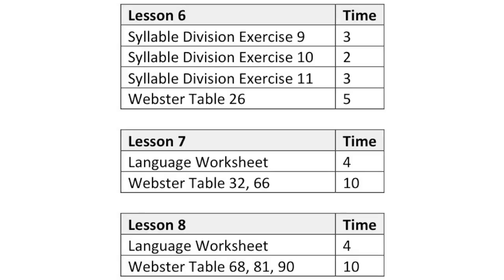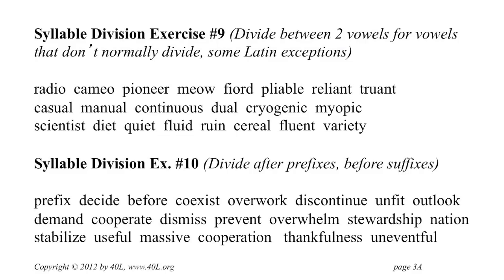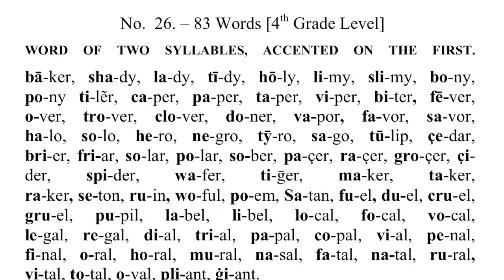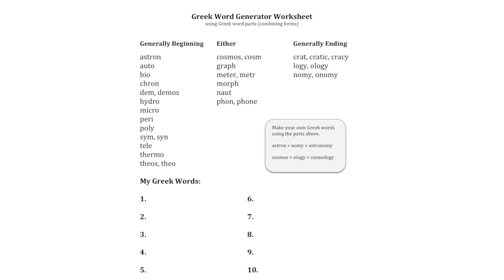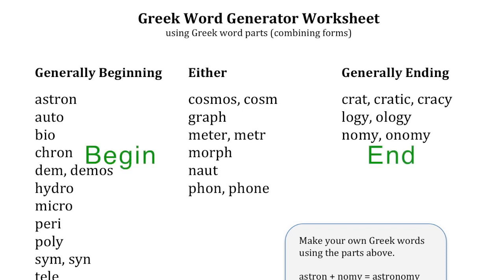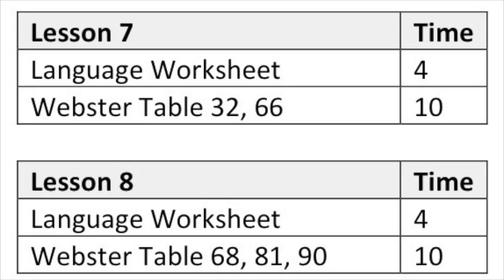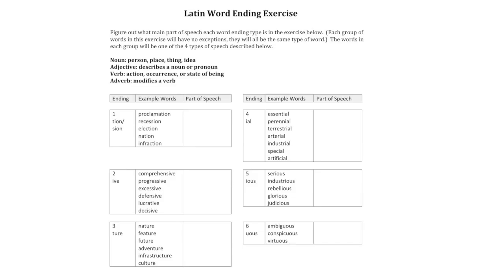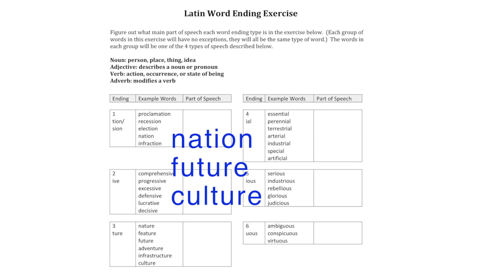How to Teach Syllables #8 - Lesson #6, #7, and #8 Tips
This video is about how to teach the Syllables Spell Success program.   The Syllables Spell Success program is very powerful.  The average class improved 1.7 reading grade levels, improved their reading accuracy from 91% to 97% , and increased their reading speed on average 37%.  The series explains how to teach a group of students phonics to a 12th grade level.  You can also use it with individual students or a small group of students.

This video explains how to teach lesson #6,  lesson #7, and lesson #8. It explains how to teach Webster's Speller and how to use the Greek and Latin worksheet exercises. It also describes how to modify the more advanced words and games for younger students if needed.

All the information needed to teach the Syllables Spell Success program is available on 40L's Syllables Spell Success page: